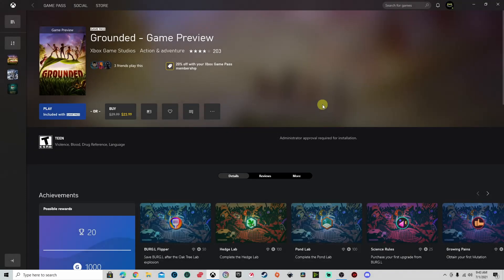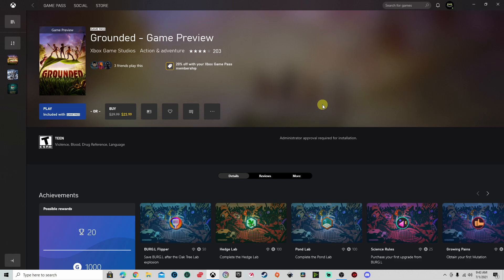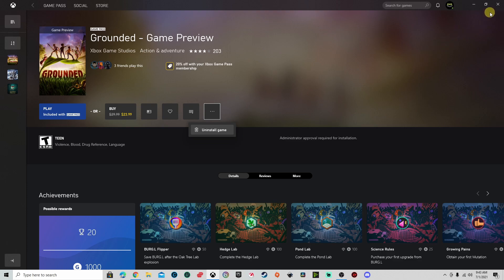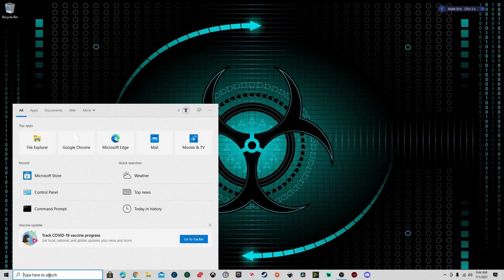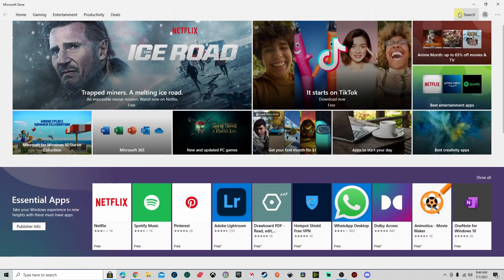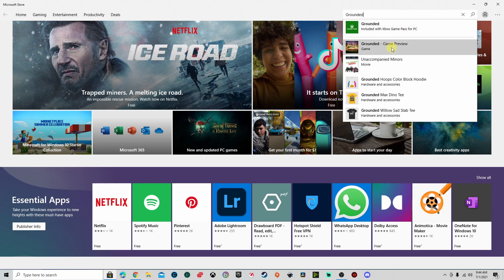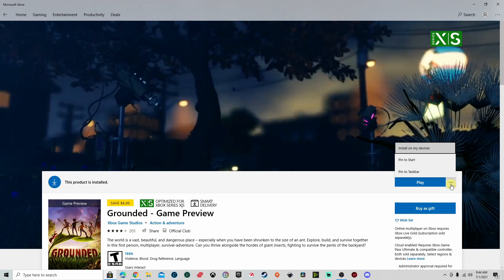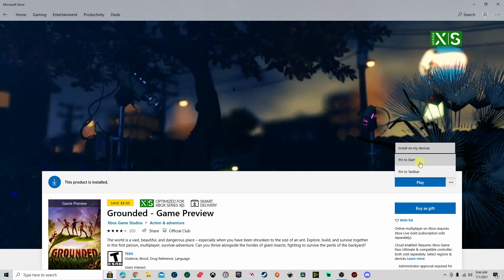Grounded Update Help - PC Microsoft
Having issues installing the new Grounded Shroom and Doom update on PC Microsoft Store version?  I had issues where the game would not update automatically and had to do this to get it to work.

Have Fun Exploring Your Backyards (once you update!)

COMPUTER
💻 CyberpowerPC
💻 My Monitor

Creator Gear
🎤 USB Microphone